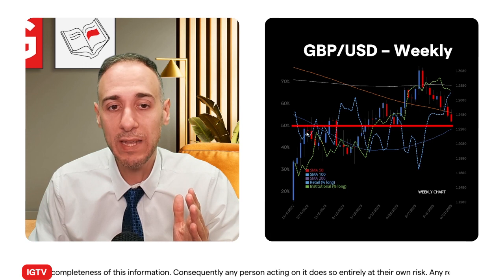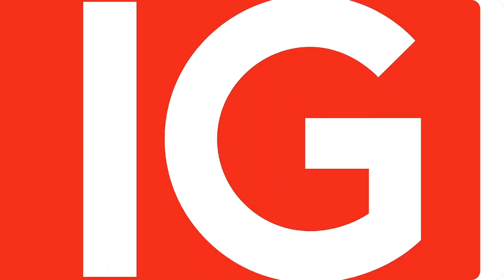Sentiment Study | Navigating GBP/USD amidst central bank announcements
In this third episode of Sentiment study with Monte, we explore the GBP/USD and learn how IG client sentiment and CoT speculators' insights can guide your trading strategy for the FOMC and BoE meetings.